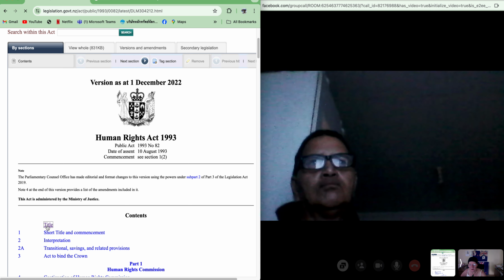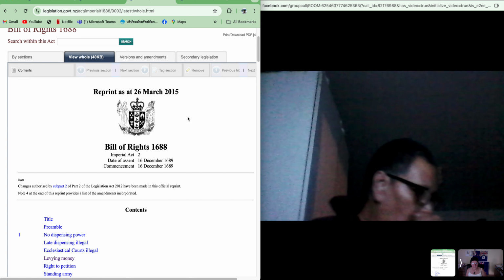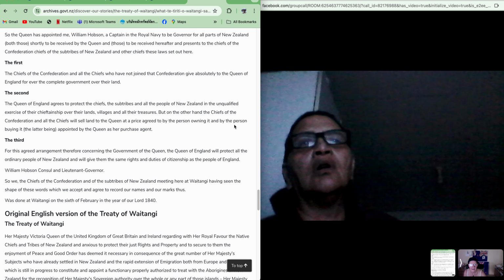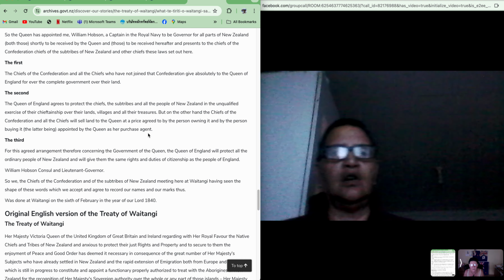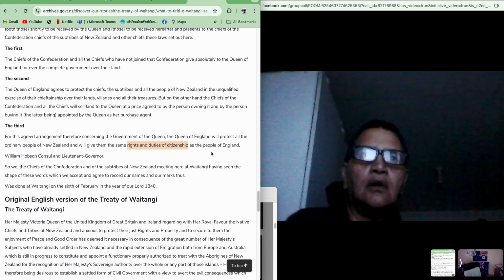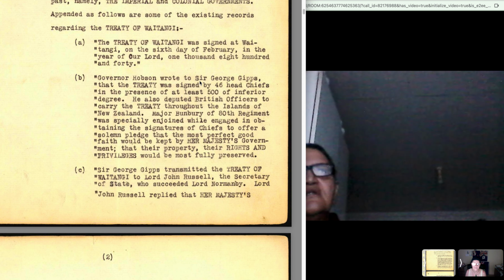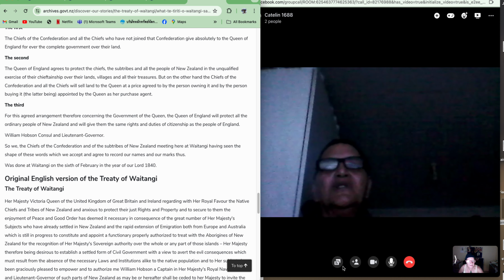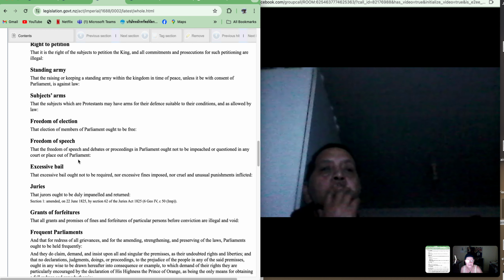Ancient Treaty of Europe, UK , Australia and New Zealand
Our 1688 bill of rights [ The Will and Mary ] is bound together with the Ancient Treaty of Waitangi New Zealand. Our Anglo countries are in turmoil because Parliament is not upholding their powers and restrictions on Ministers and how they minister our trusts and lands.